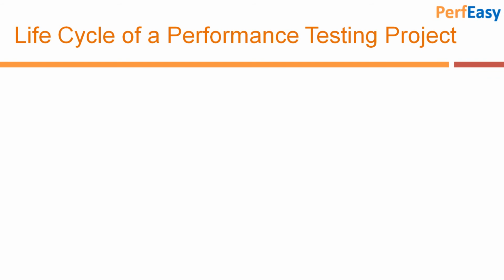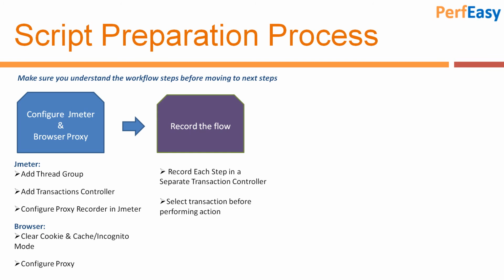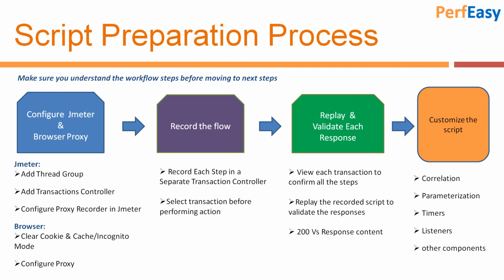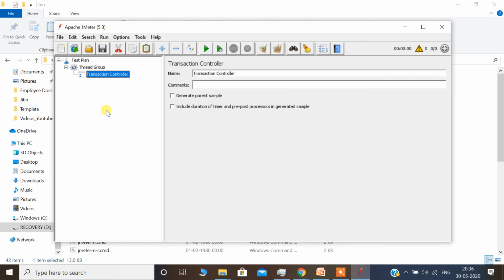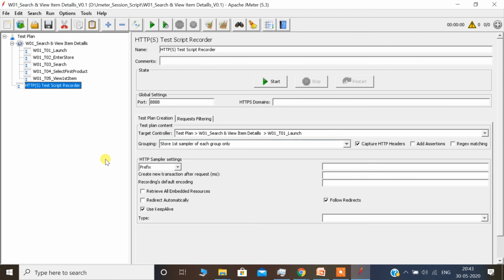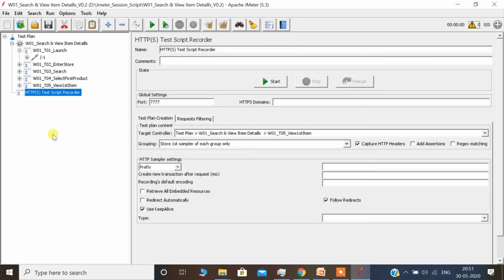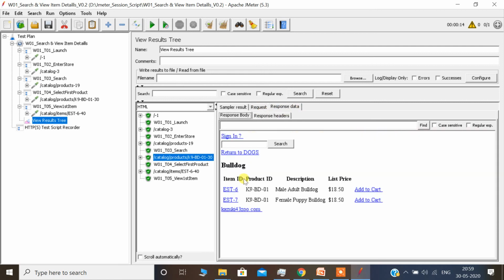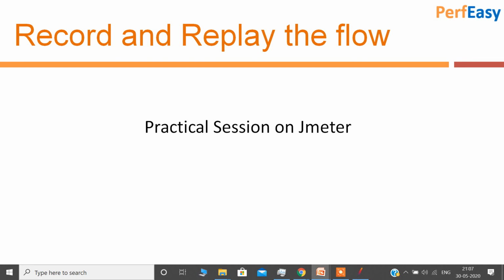Record & Replay a Jmeter Script (Part 2- Professional Approach to Jmeter)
Best Practices for Jmeter Scripting
Proper Transaction Names and workflow mapping
Setting proxy on jmeter and browser
Add Thread group, Transaction controller, Listener, Recording Controller,
Overview of Performance testing project and Scripting Process